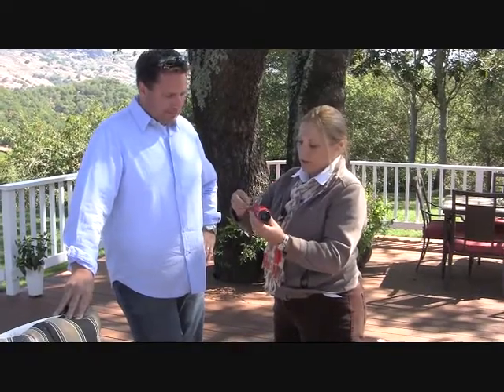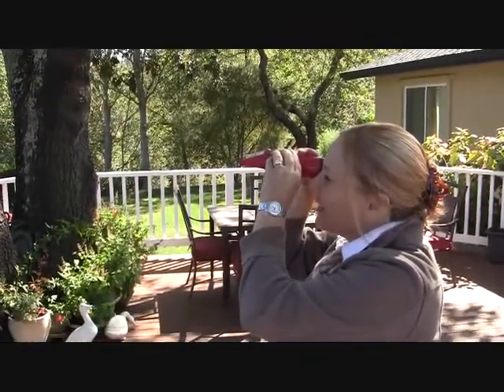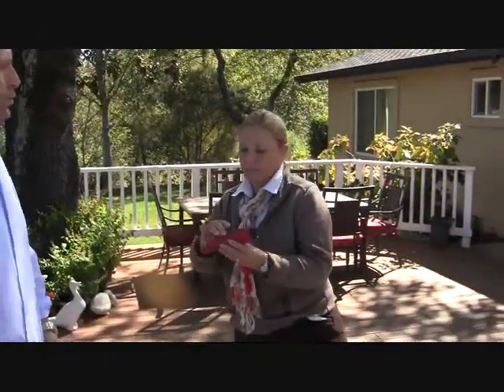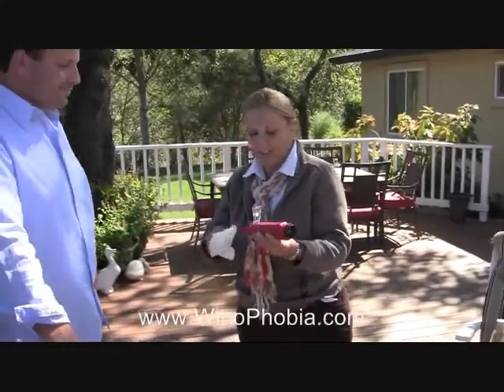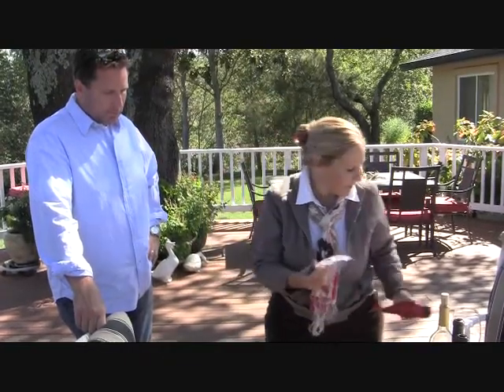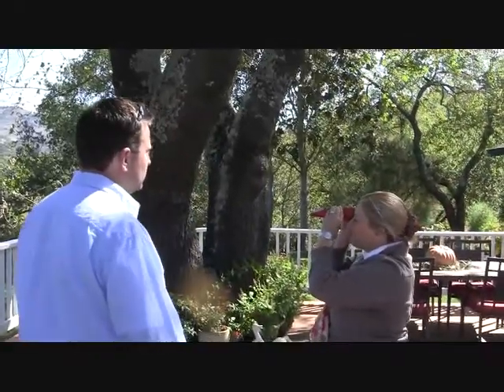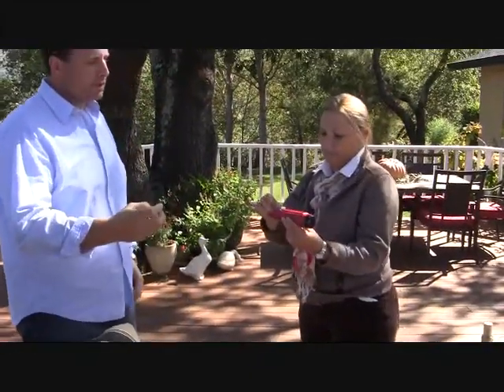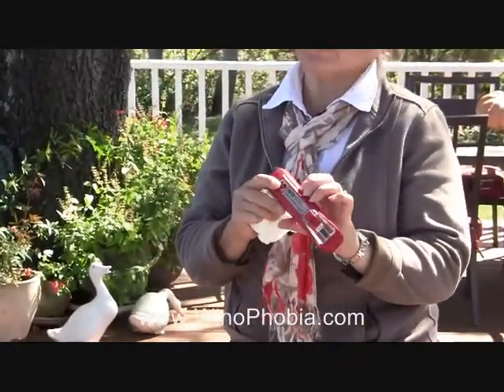Another Brix in the Wall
Sandy Taylor-Carlson, of Taylor Family Vineyards in Napa Valley, explains how to use a refractometer to determine the sugar content (degrees brix) of a grape.